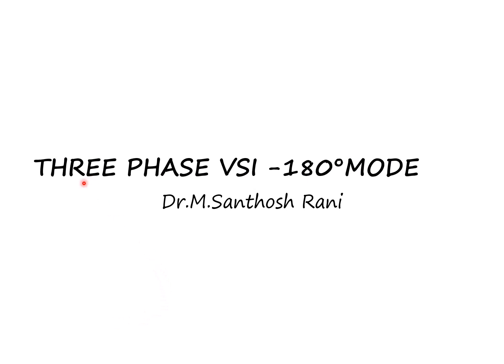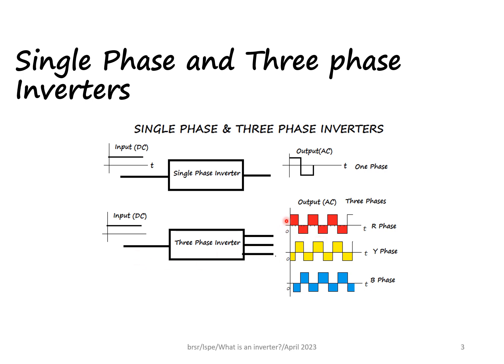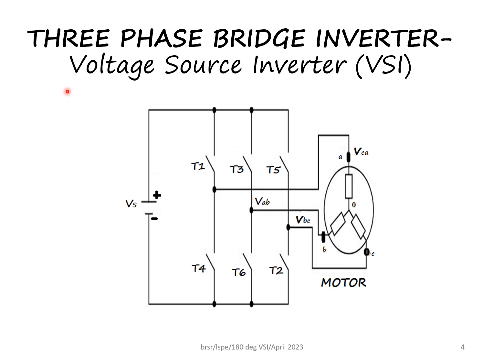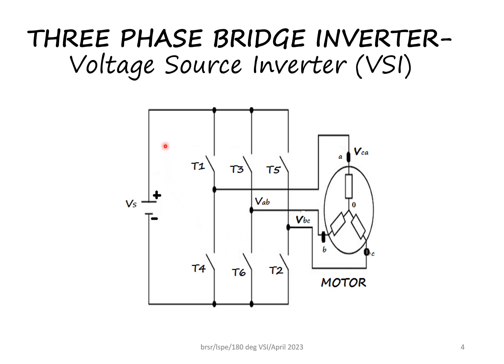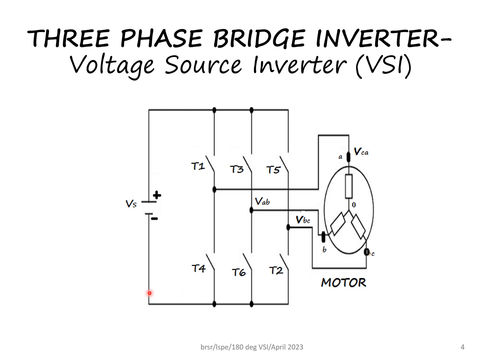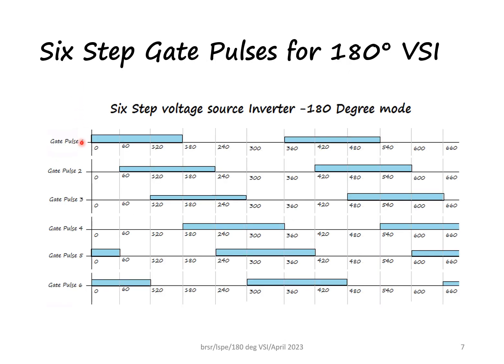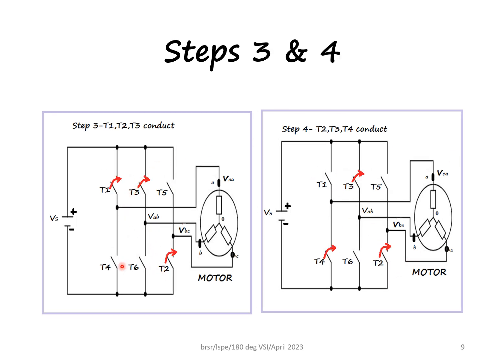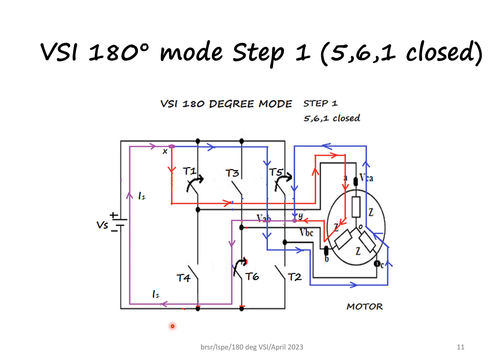Voltage Source Inverter - 180 degree mode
The operation of Voltage Source Inverter - 180 degree mode is explained in this lecture.